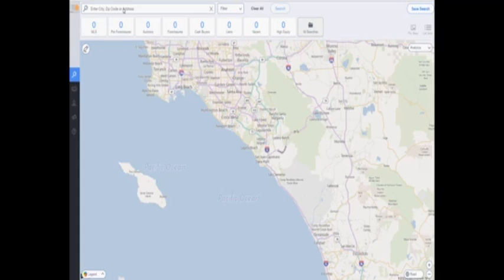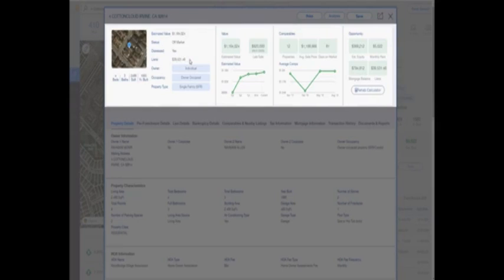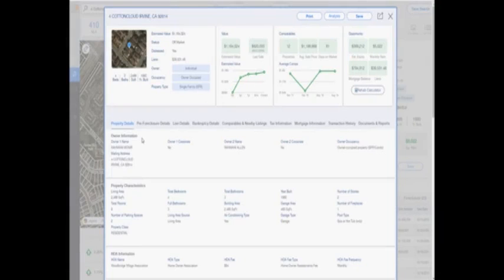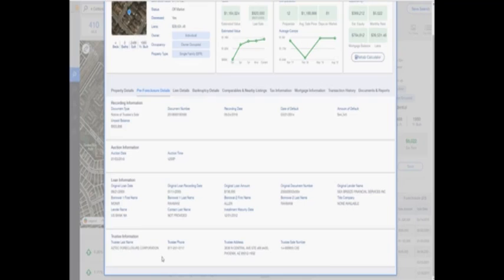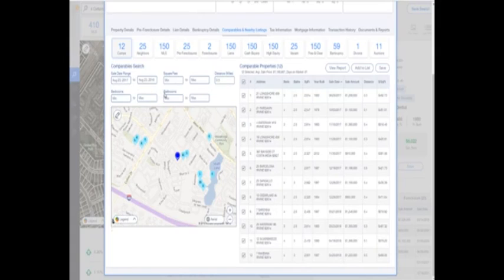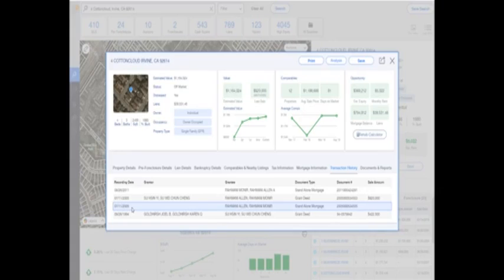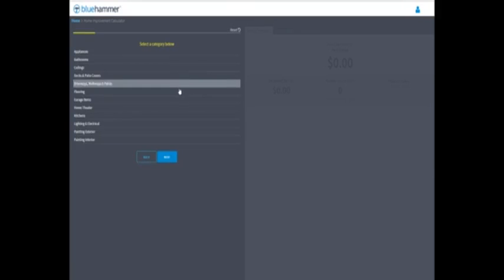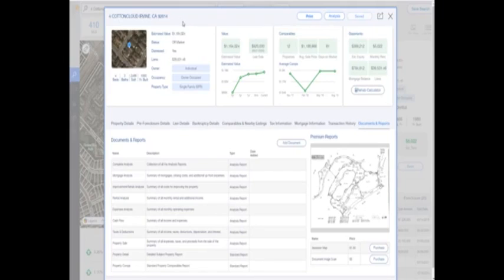Propstream: The Secret Weapon for Real Estate Investing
EHO Marketing Niche Sites

propstream pricing

how to use propstream to find deals

how to use propstream for wholesaling

propstream login

max propstream

propstream vs propelio

propstream demo

how to use propstream

how to find motivated sellers on propstream

how to find distressed properties on propstream

propstream login

propstream cancel

propstream vs flipster

propstream competitors

propstream biggerpockets

propstream discount

propstream login

propstream alternative

propstream skip tracing cost

How to find cash buyers
How to find Comparables
How to wholesale using software (propstream)
How to calculate rehab cost
How to calculate ARV
How to find distressed property
How to find motivated sellers
How to find preforeclosures
How to start virtual wholesaling
Propstream review
Propstream mobile app
Propstream vs REI Pro vs Freedom soft vs Deal Machine